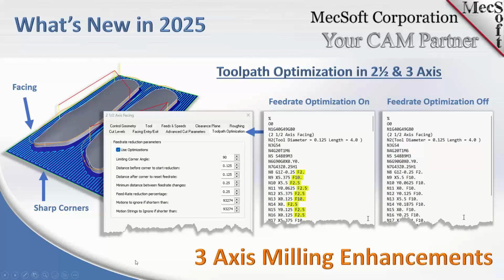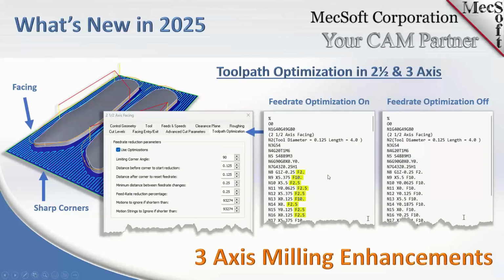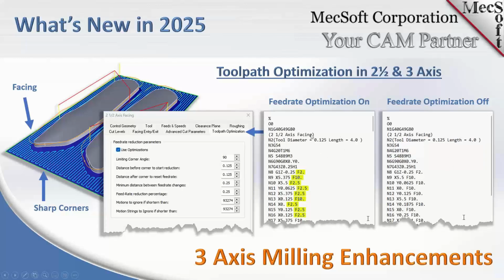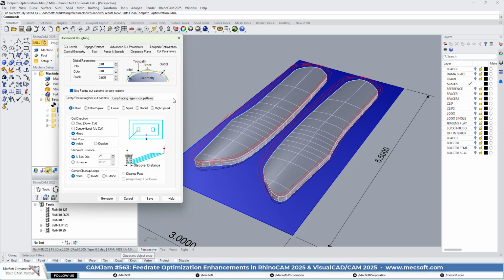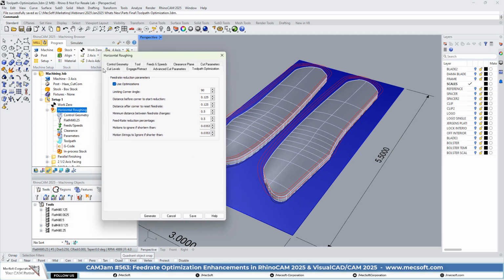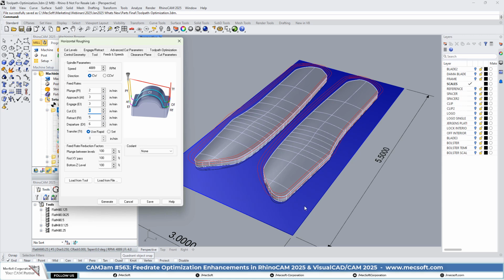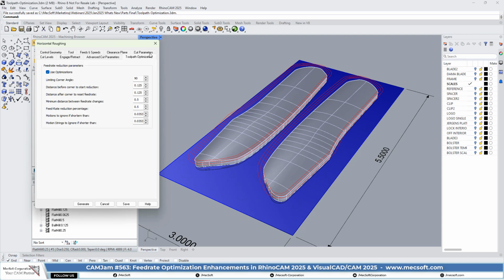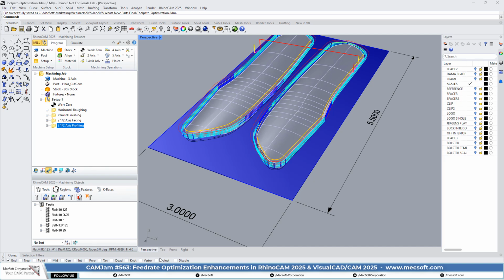Feedrate Optimization in MecSoft CAM 2025